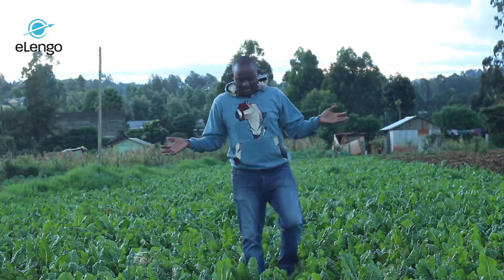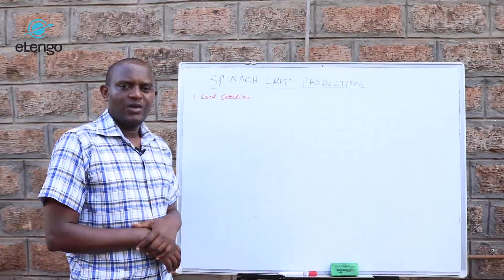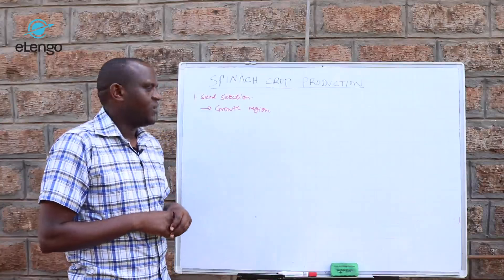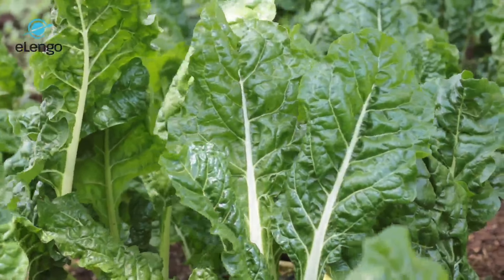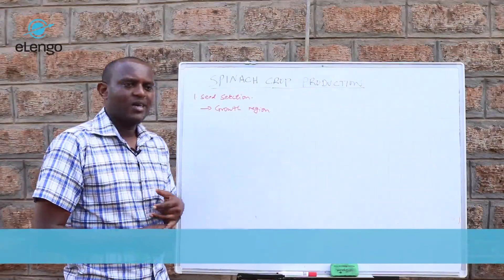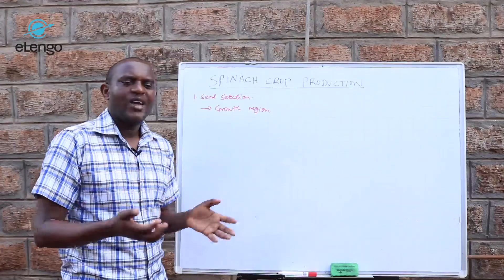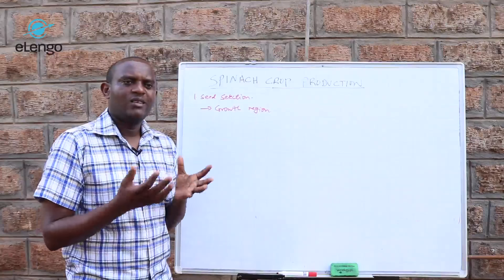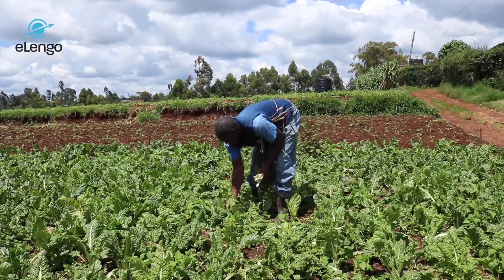Spinach Farming - Introduction & Seed Selection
Online training about how to successfully grow Spinach.

Join the course on the website below!